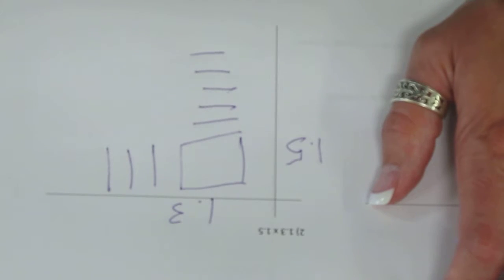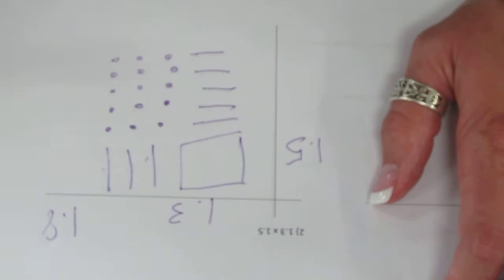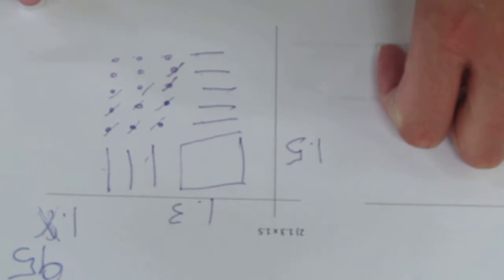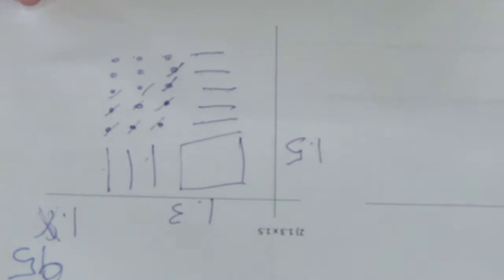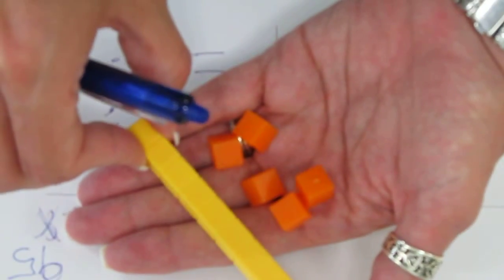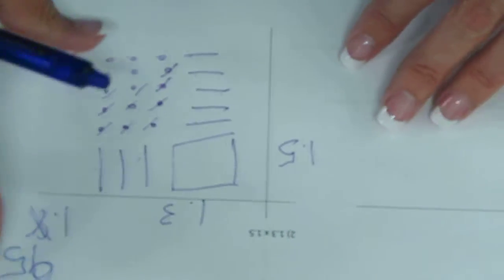Multiplying Decimals with Models Part 2